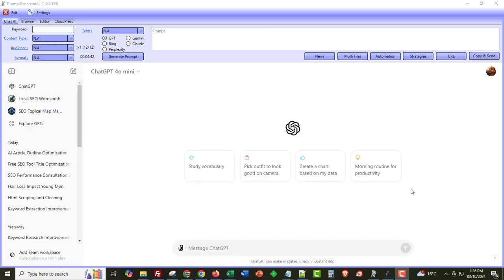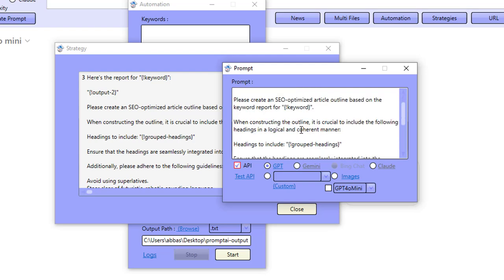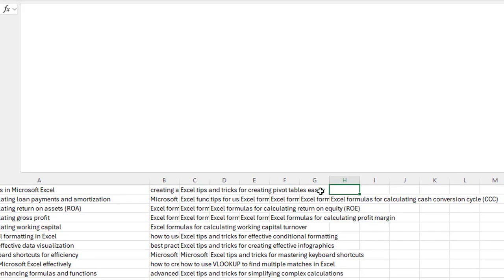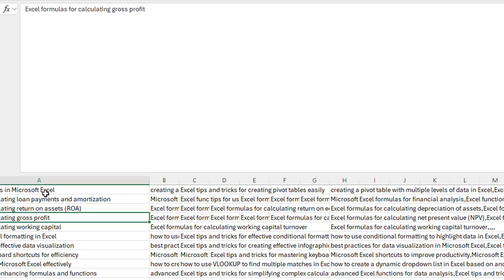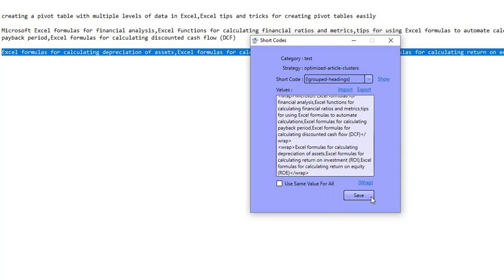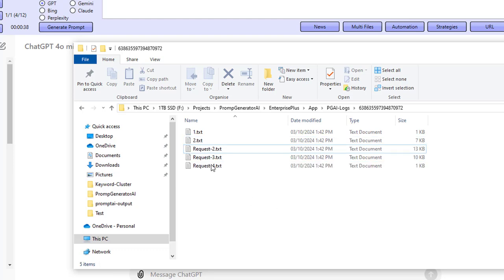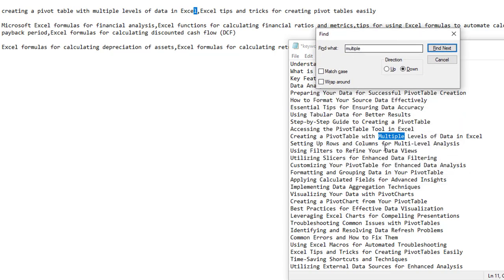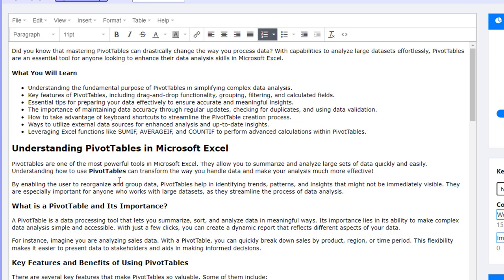Create Articles using keyword Groups & Clusters